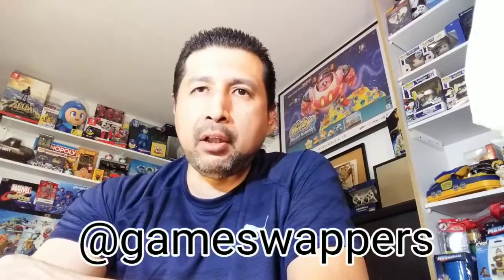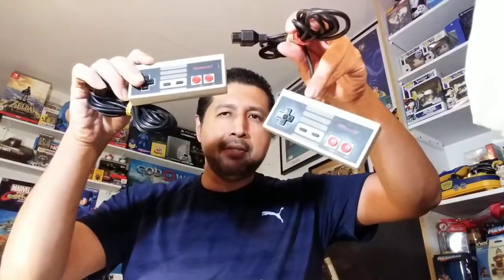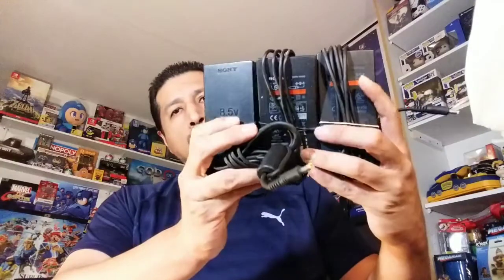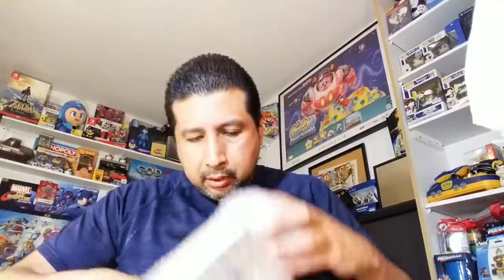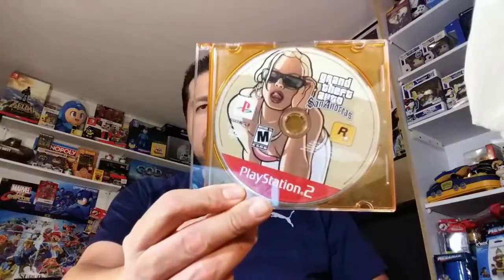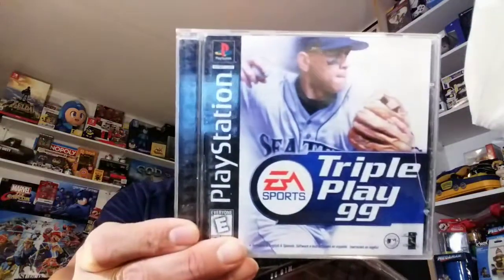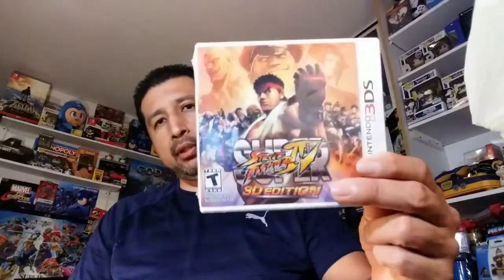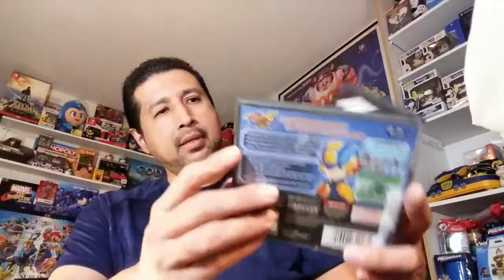My Recent Pick-ups #40 - Nightrider9000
@gameswappers on Instagram